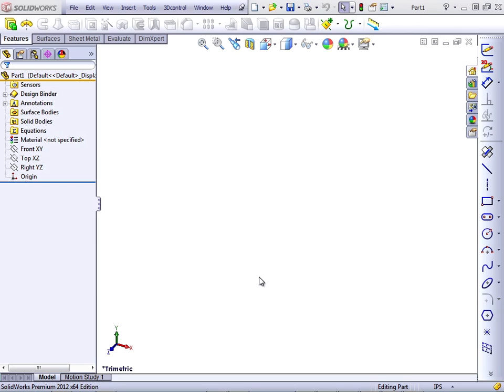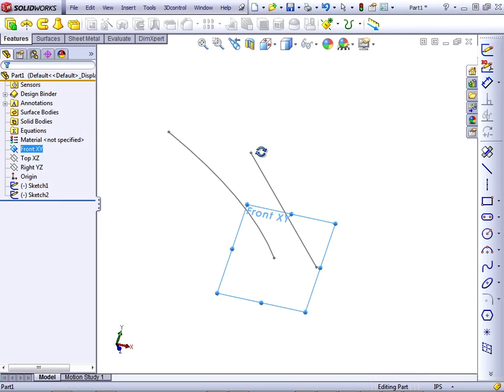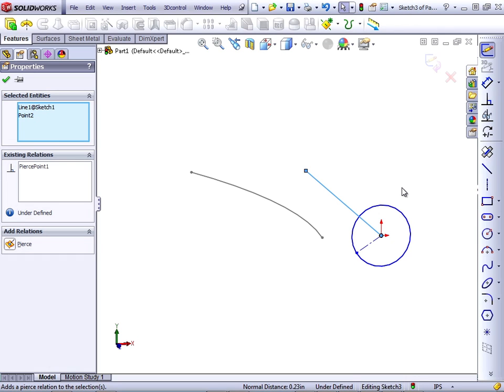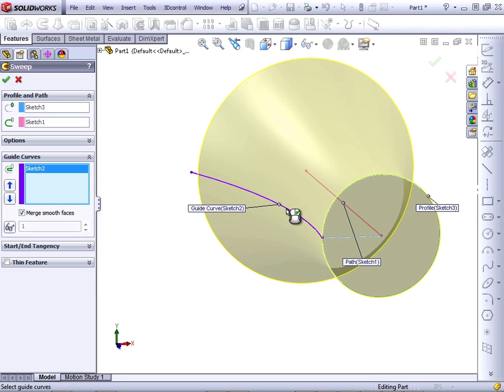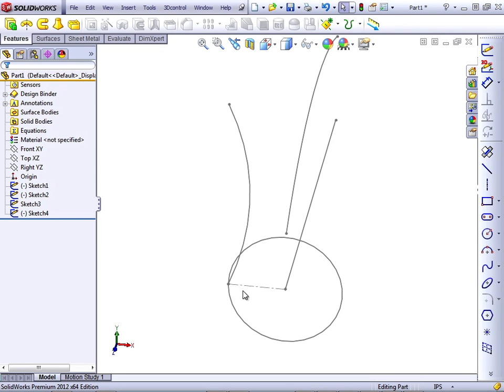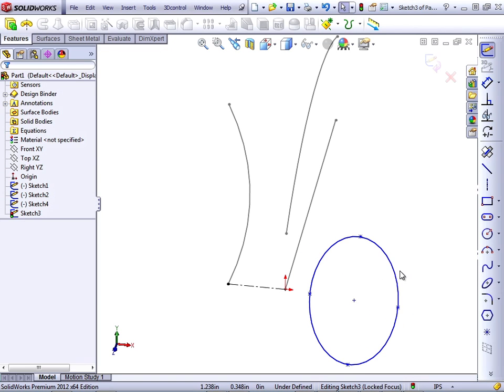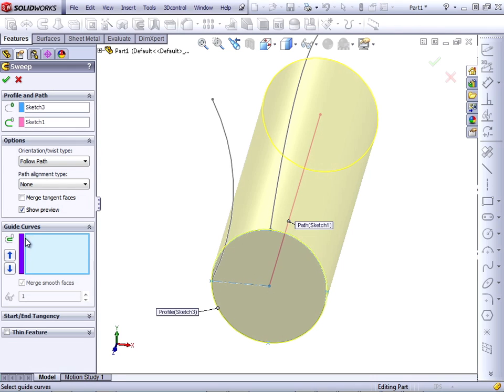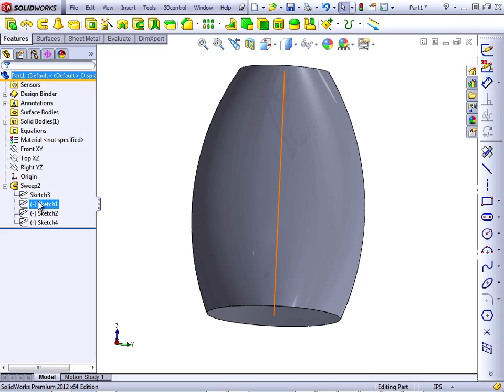Solidworks 2012 Tutorial | Sweep with Guide Curves